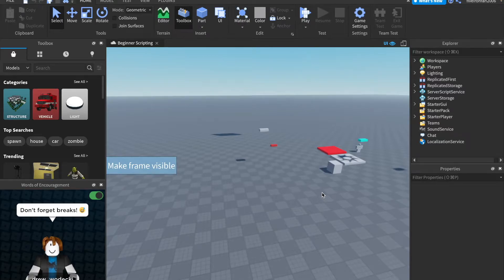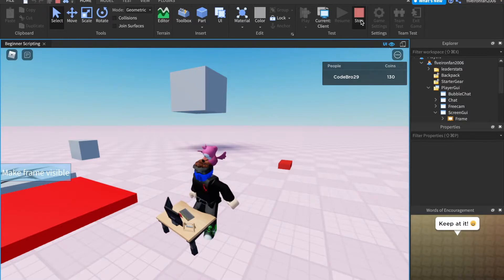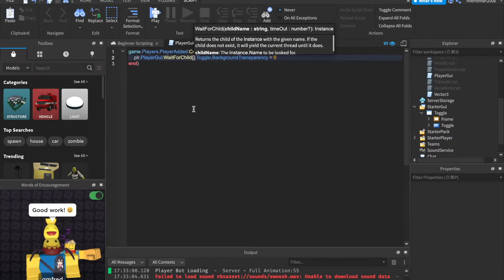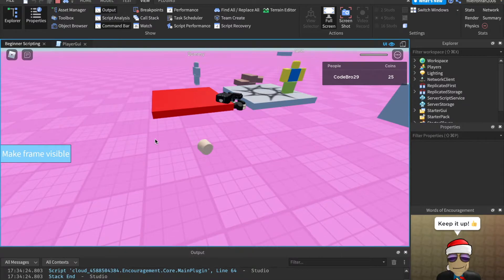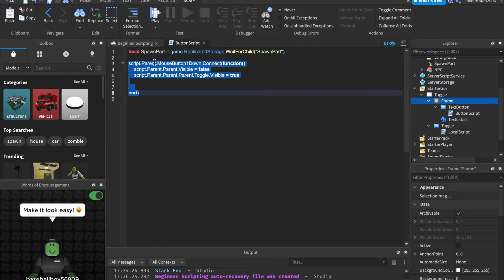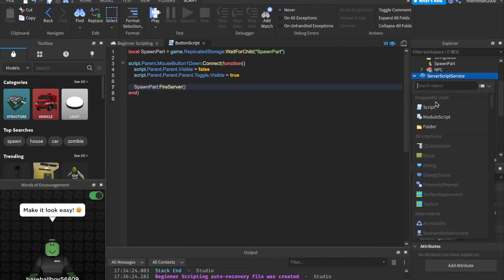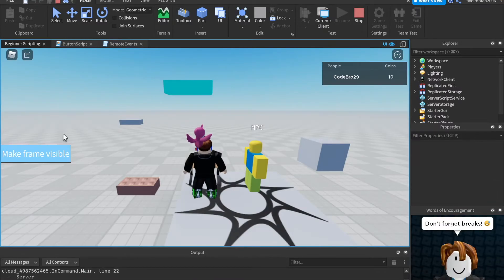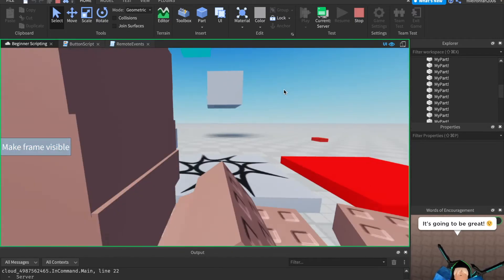How To Script On Roblox 2022 - Episode 13 (Remote Events)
Welcome to Part 13, all about Remote Events!  Hope you enjoy learning about this awesome topic!

Timestamps -[
0:00 - PlayerGui and LocalPlayer
5:30 - Remote Events (FireServer)
12:40 - Remote Events (Parameters)
14:47 - Remote Events (FireClient)
17:45 - Remote Events (FireAllClients)